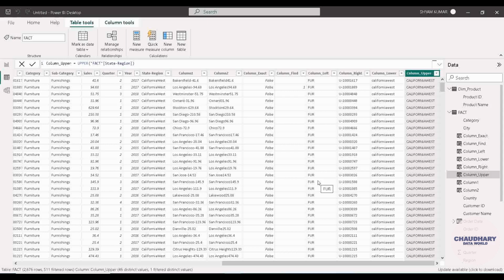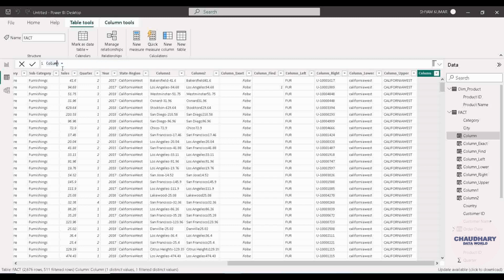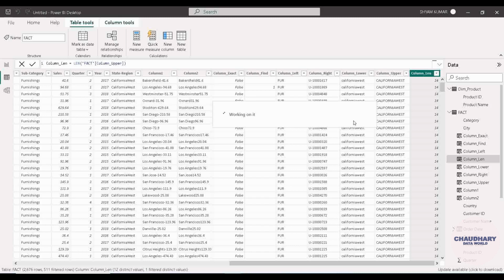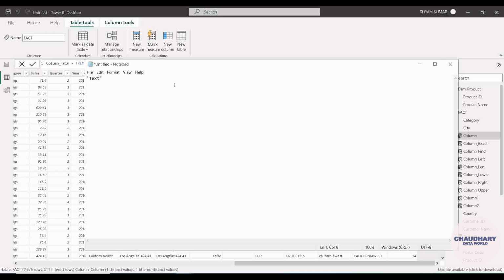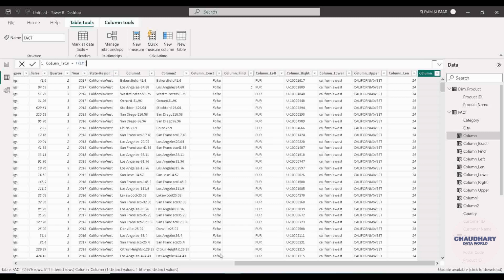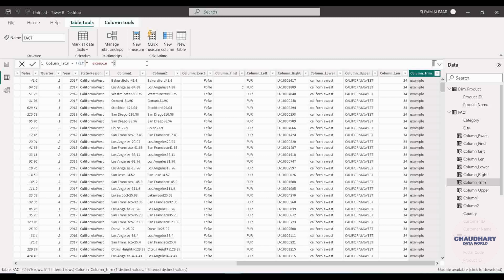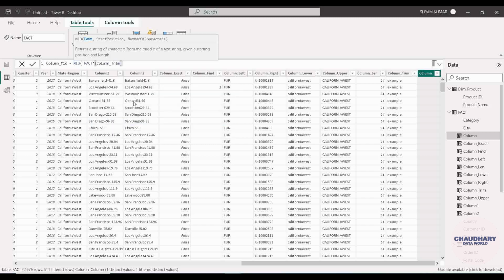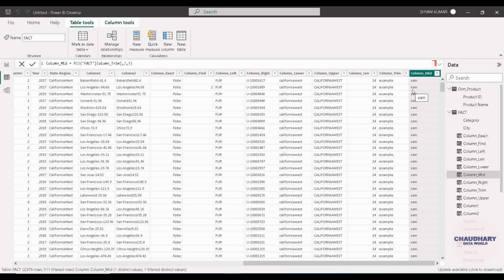DAX - LEN, MID & TRIM in Power BI